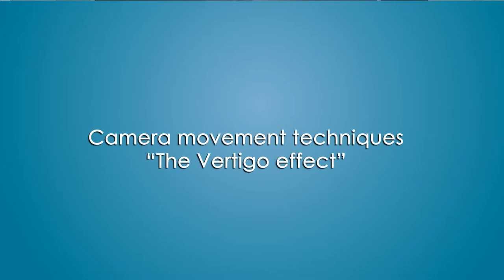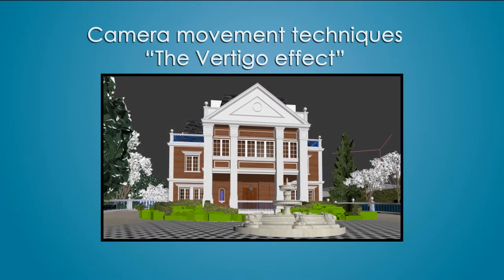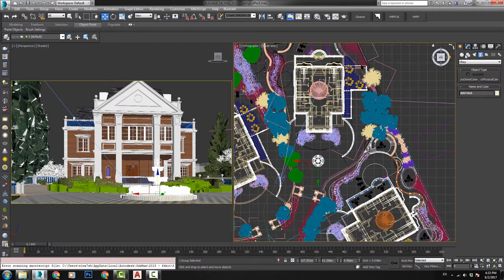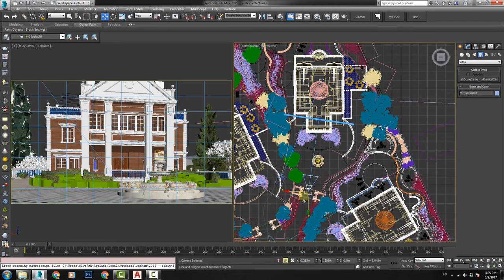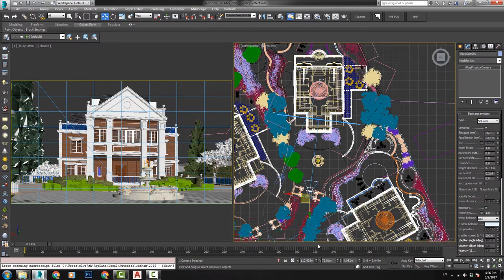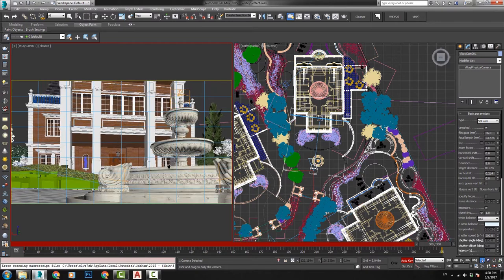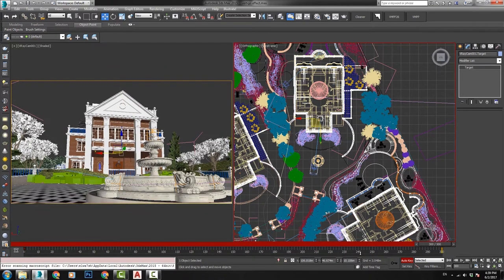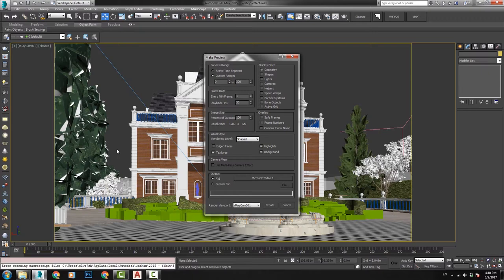3D Animation for Architecture 3ds max + Vray (phase 1),THE VERTIGO EFFECT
full courses on udemy
3D Animation for Architecture 3ds max + Vray (phase 1)

3d Animation for Architecture 3ds max + Vray (phase 2)

3d Animation for Architecture 3ds max + Vray (phase 3)
welcome to the Architectural Animation course using 3ds max and vray
in this course... i will teach you a step by step process to make your 3d architectural designs come to life with animation.
in this course we want to move from making nice shots to making great animations.
This course is based on a true project that i have made for three villas in a place near london called coombe green
 i broke down the process into simple steps that you can apply to any architectural project.
 starting from how to deal with your client...
up to delivering your final video.